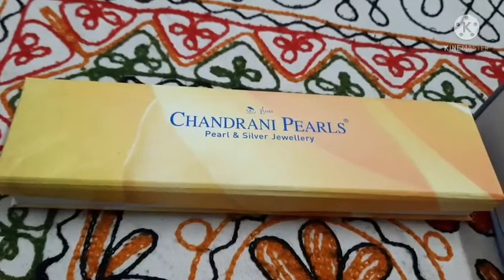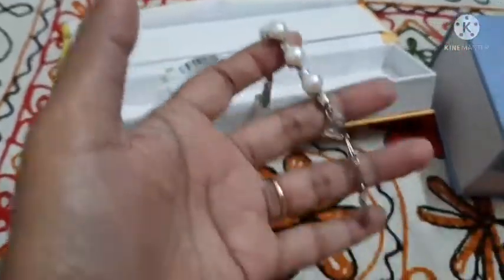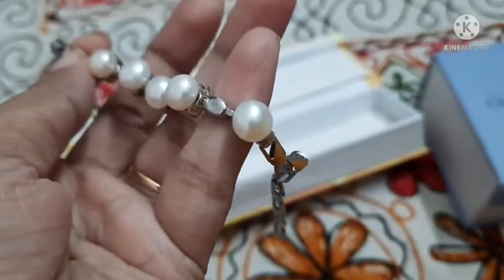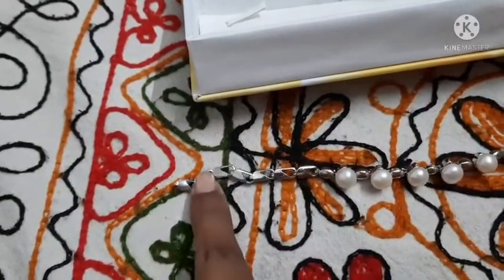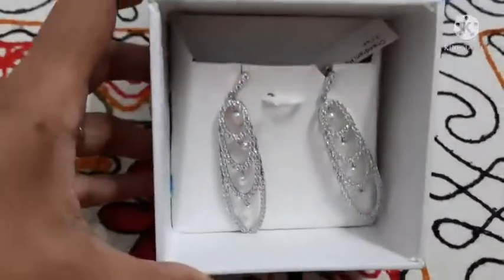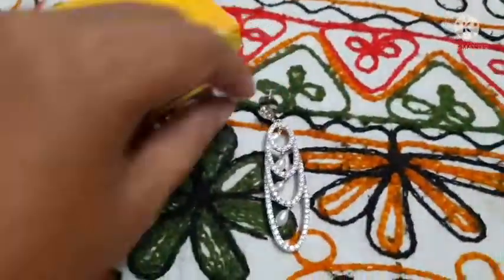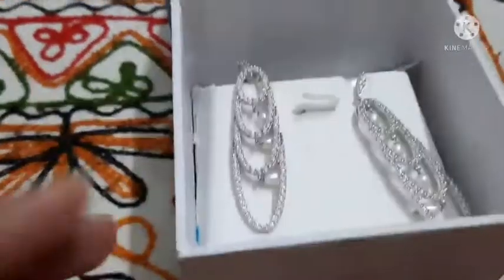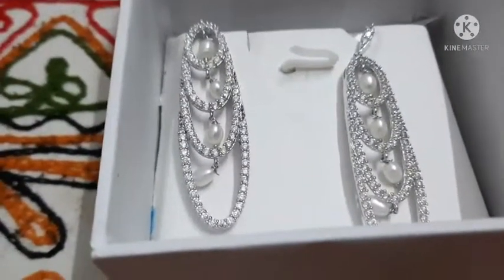Chandrani Pearls/Pearls jewelleries/ Pearl bracelet and earrings